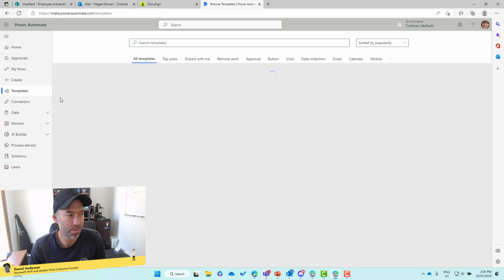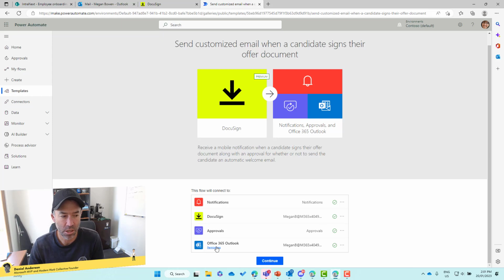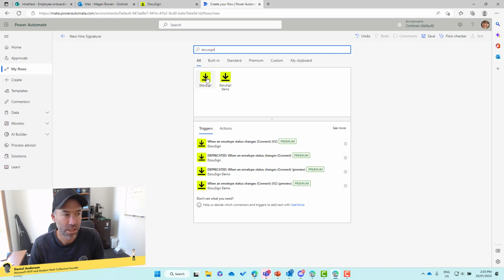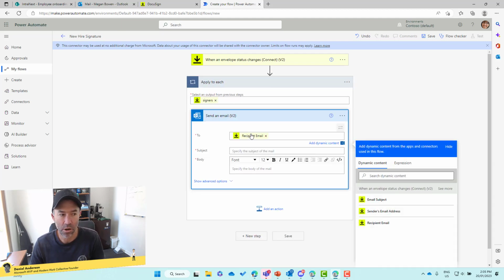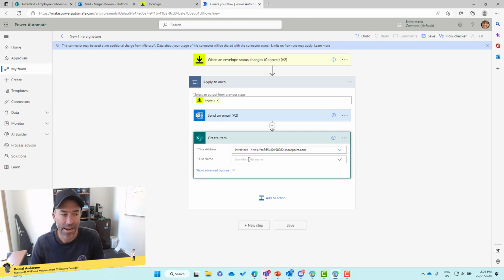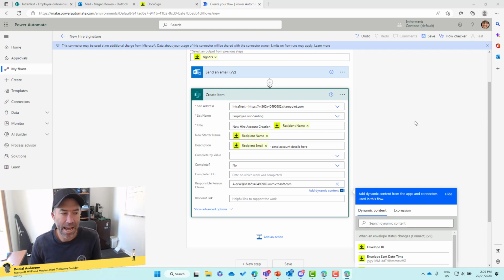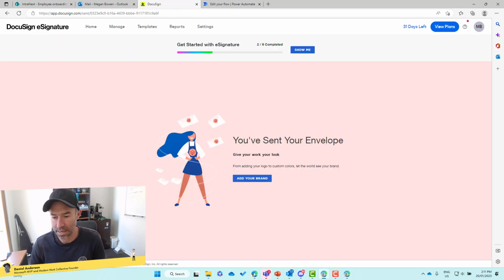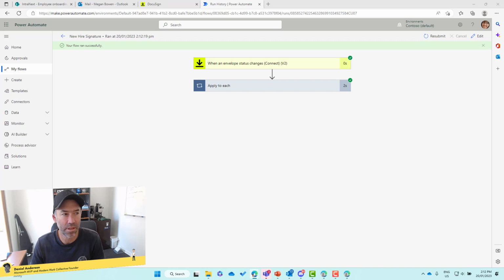Streamline employee onboarding with Power Automate and Docusign